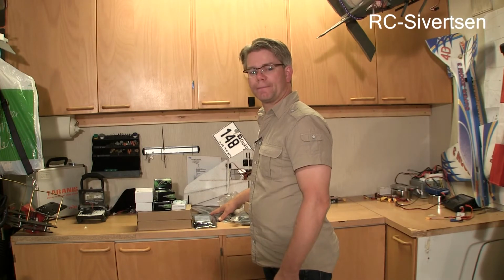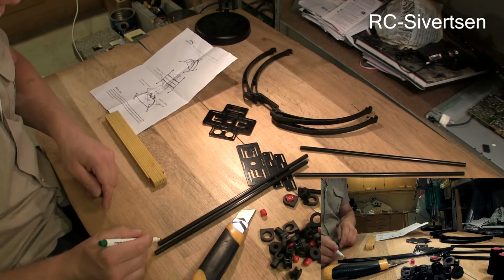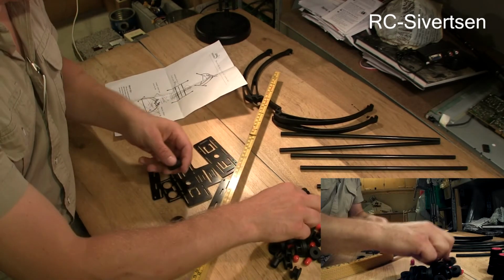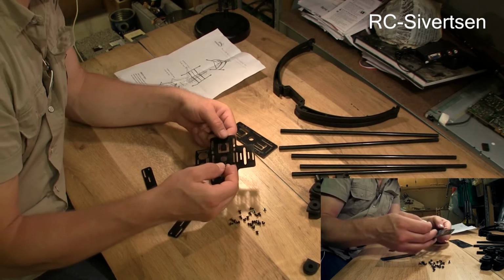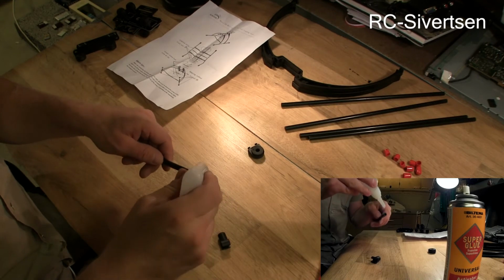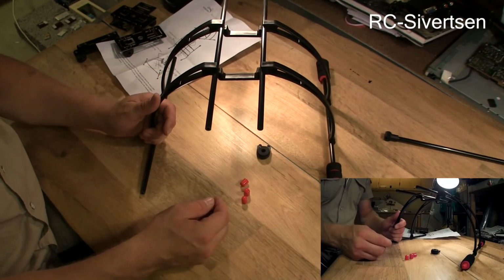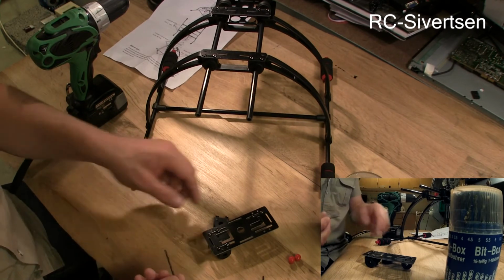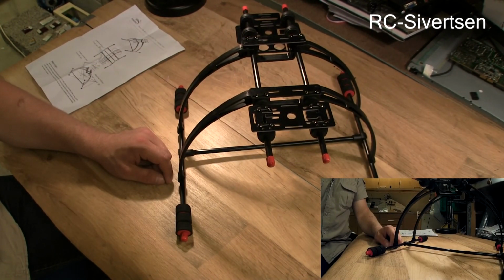My First Quadcopter Build - Landing Gear (Part 1)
This is the first video of my quadcopter build, starting with the landing gear.